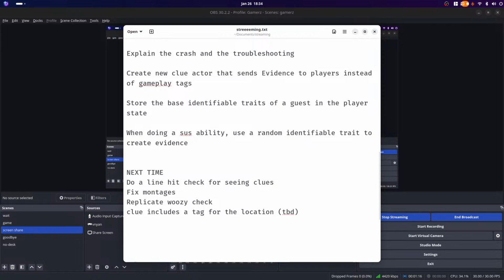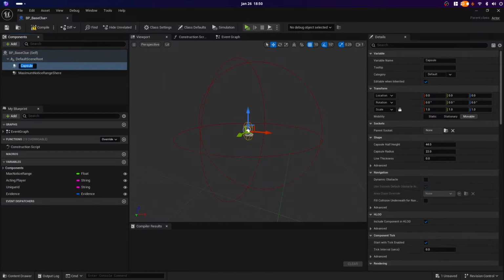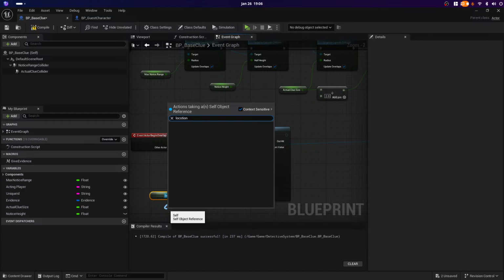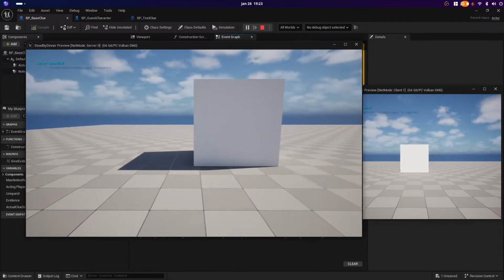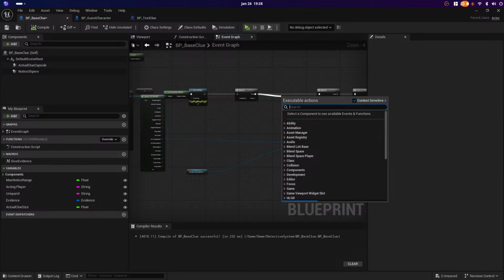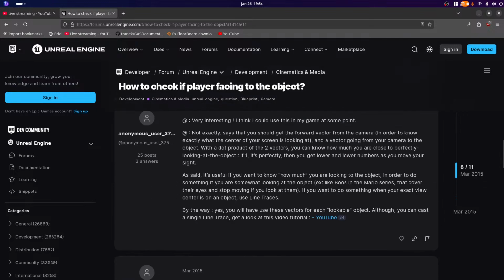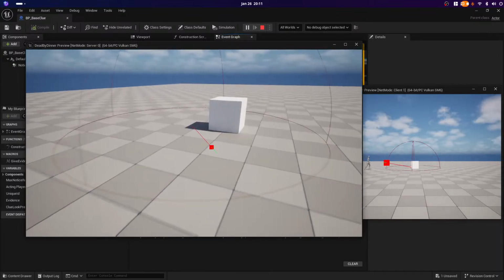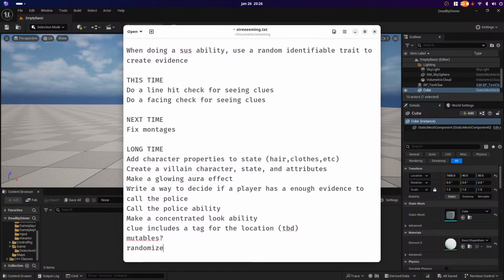Computer Touching - Unreal Engine detective check line of sight to a clue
If there's something in the way i don't wanna have the player see the clue. Let's start with a simple line-of-sight check before granting the clue.